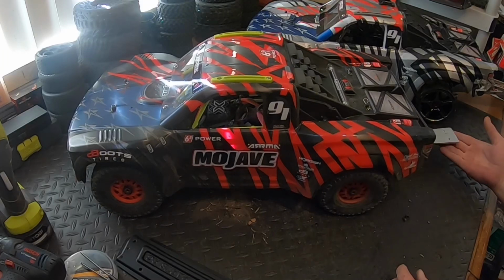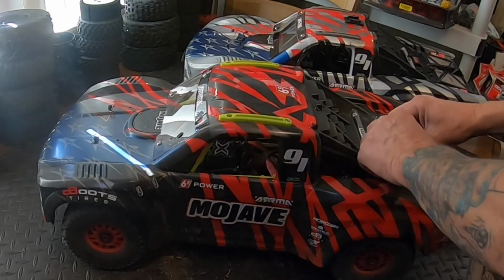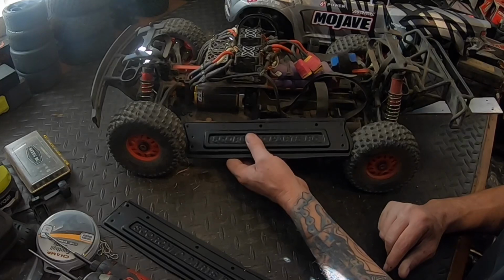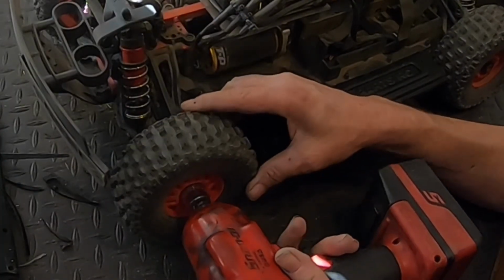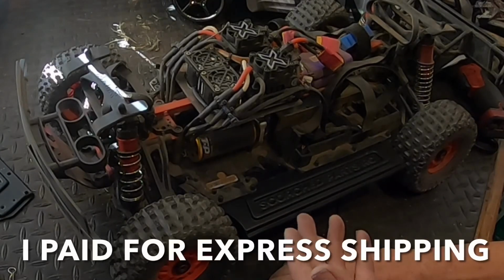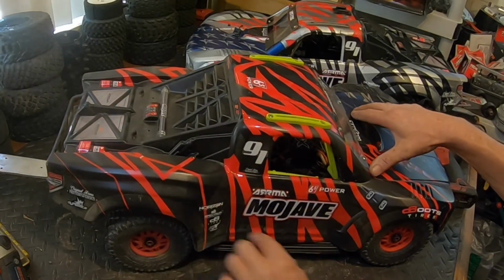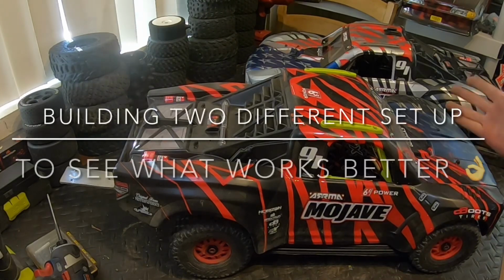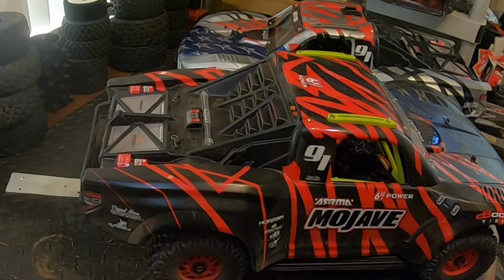Twin Motor Mojave Get A Homemade Wheelie Bar & Scorched Side skirts Will they help?